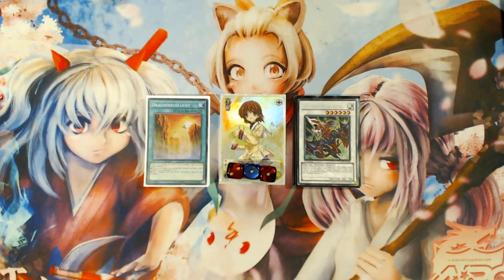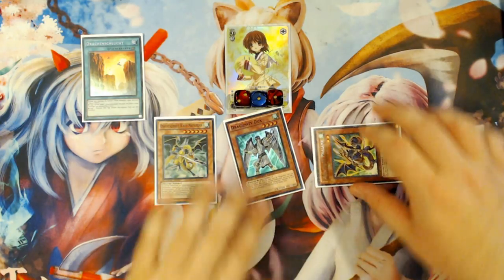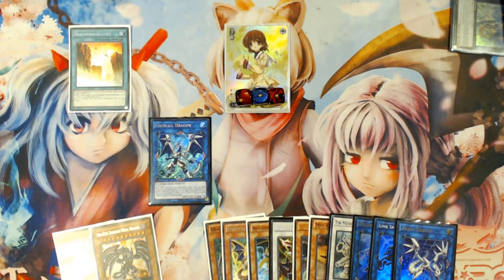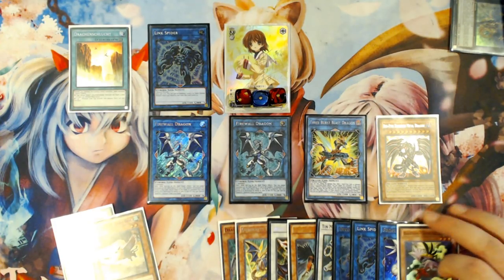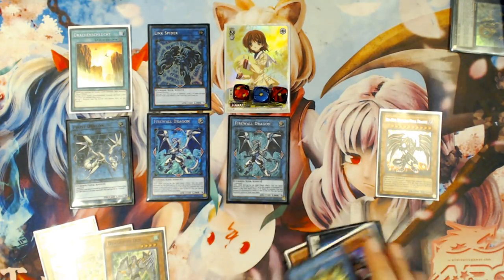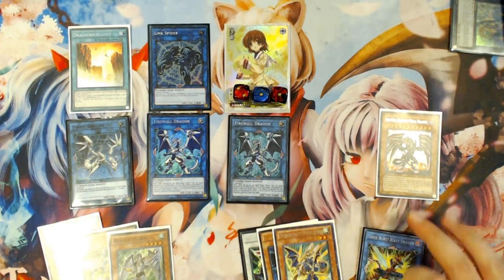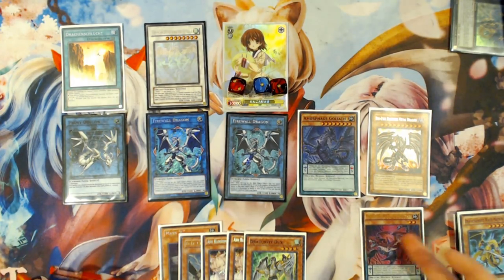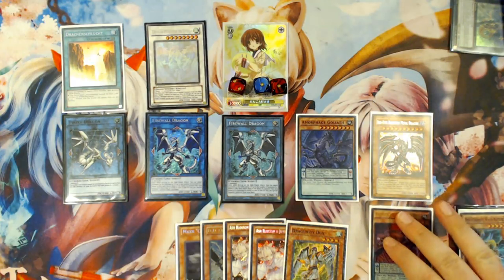The Most Insane Dragunity Link Combo Ever: Infinite Searches & Your Opponent Can't Play the Game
So it's time for an actual Dragunity Link combo. And what better way to do it than to make infinite Firewall Dragons and Beatrices to search litterally any card in your deck and have a combo so long that it would easily take 40 minutes at a regional.